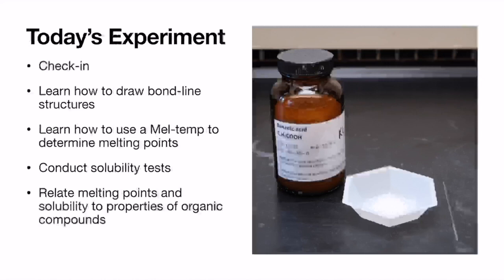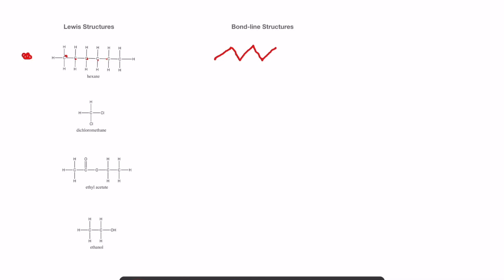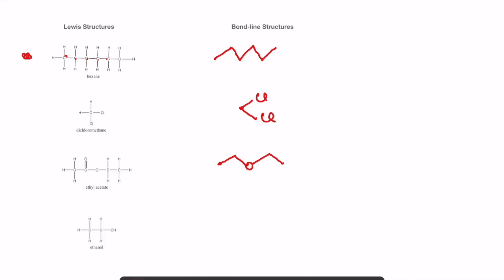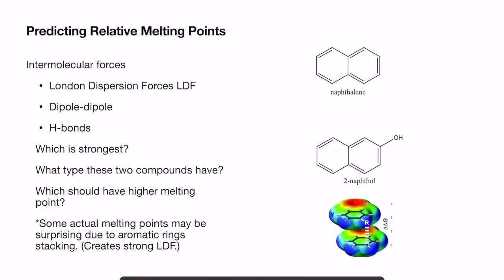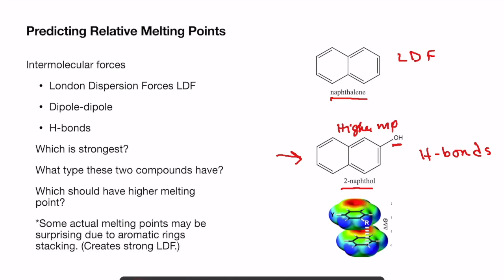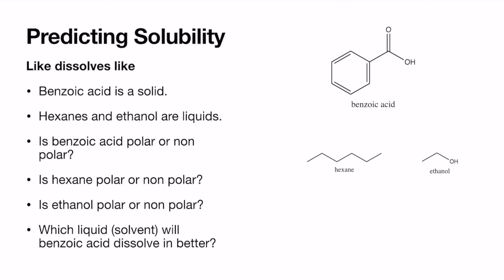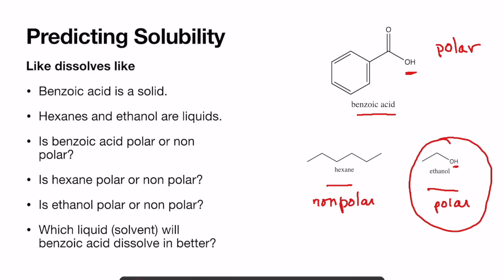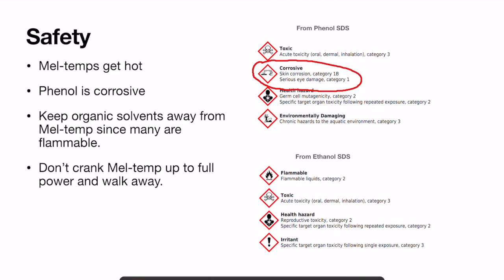Pre-lab Talk Intro